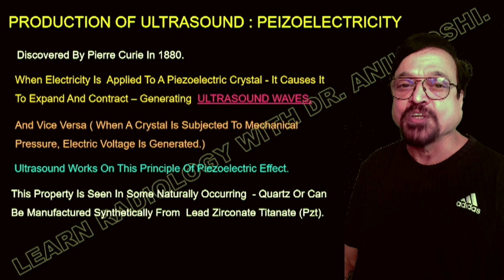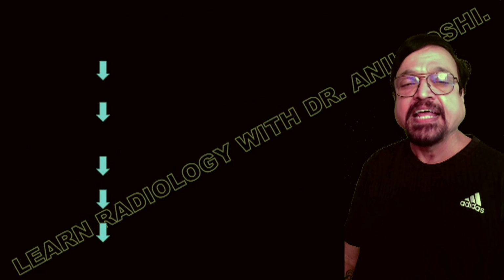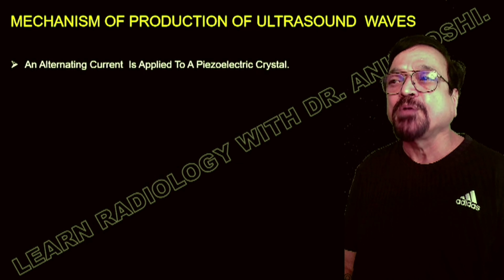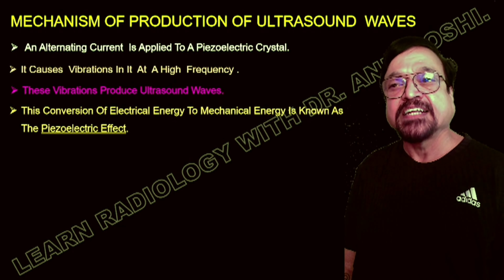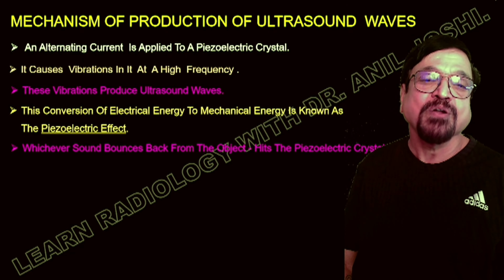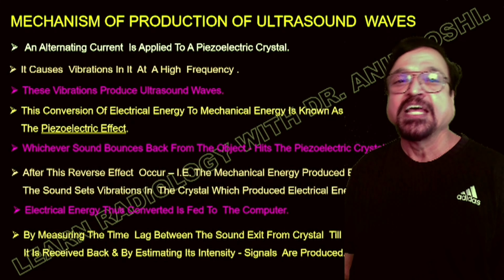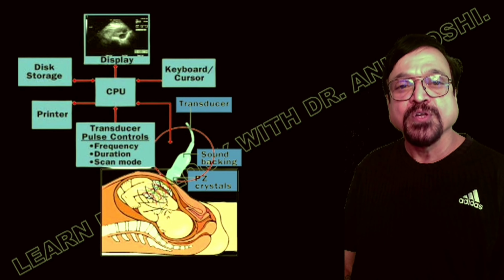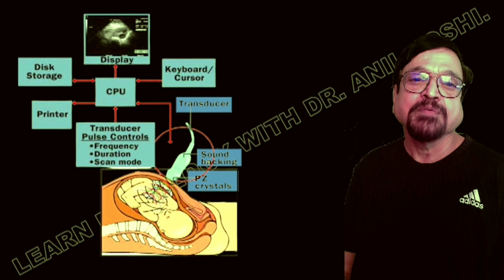Ultrasound Physics Simplified ( Part I)